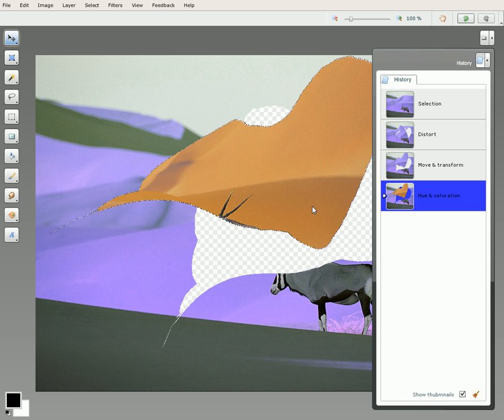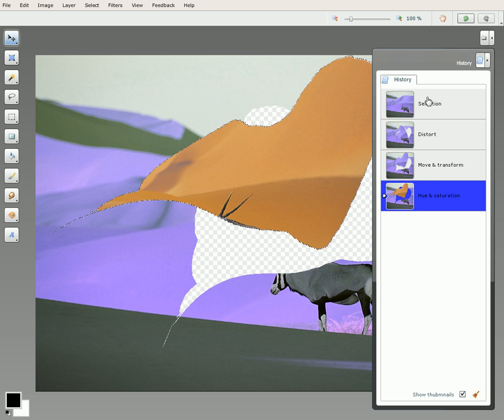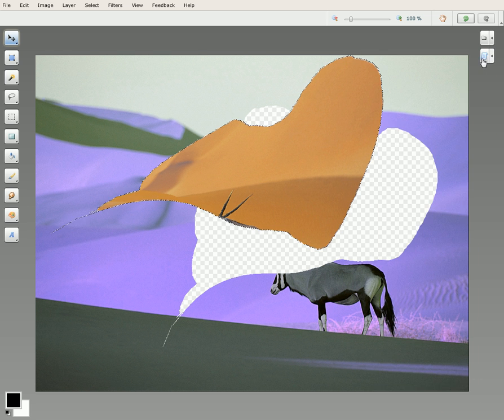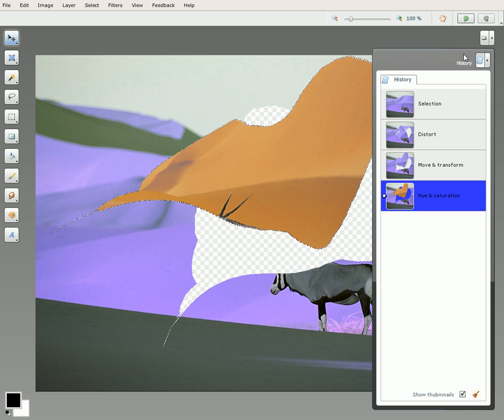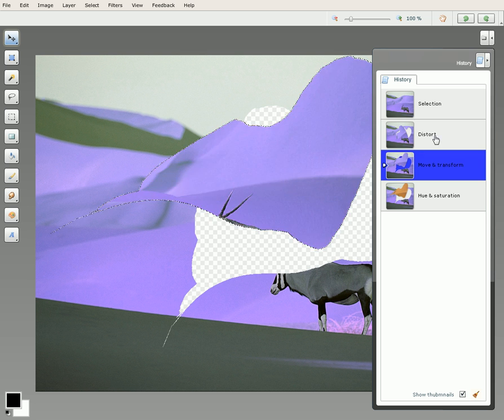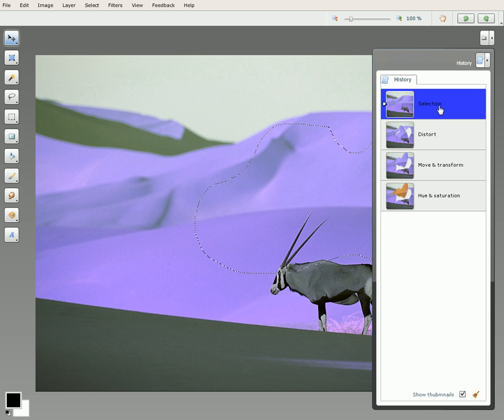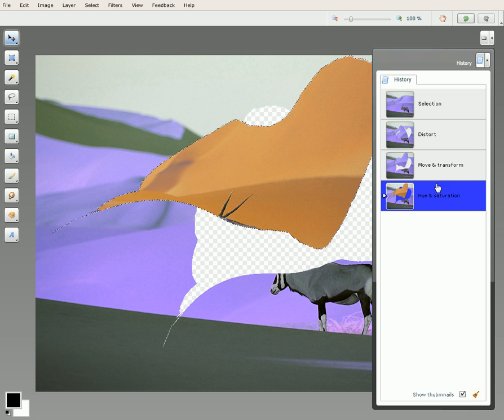Aviary Phoenix: History Panel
Aviary is a flash based suite of design applications. This demonstration shows off Phoenix, it's image editor.